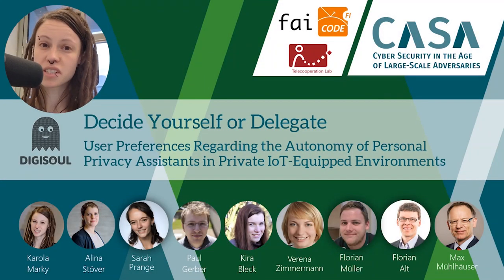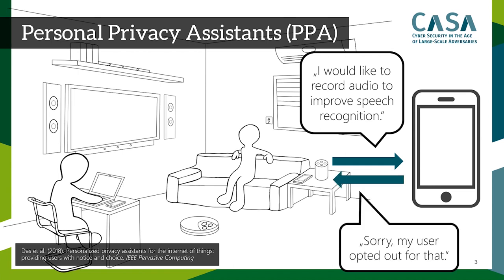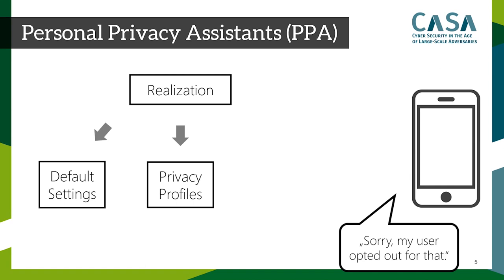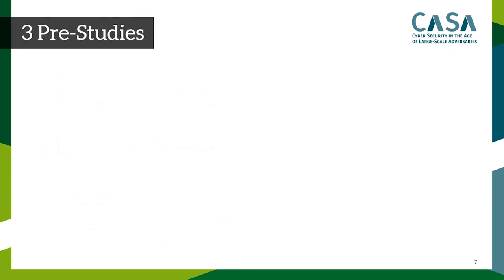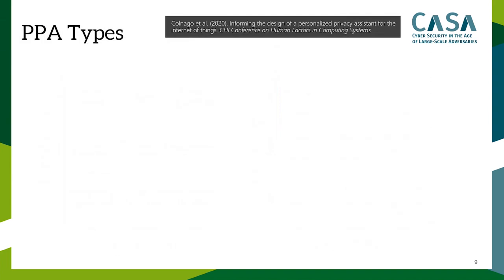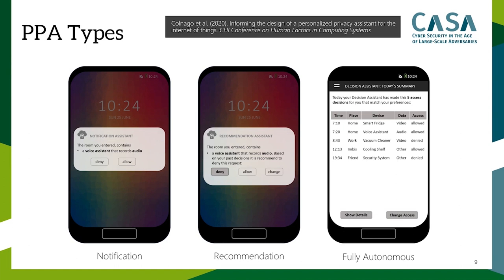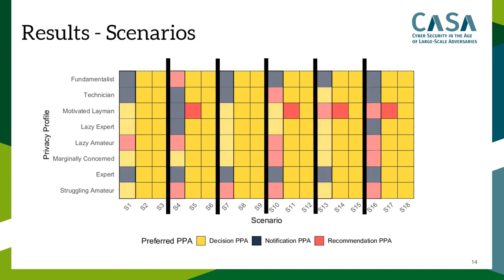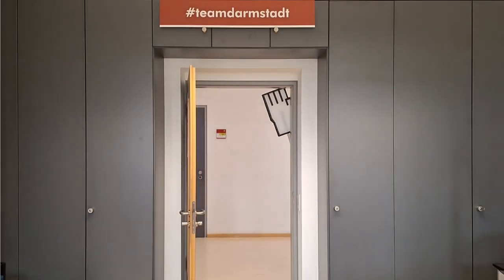Decide Yourself or Delegate - User Preferences Regarding the Autonomy of Personal Privacy Assista...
Karola Marky, Alina Stöver, Sarah Prange, Kira Bleck, Paul Gerber, Verena Zimmermann, Florian Müller, Florian Alt, Max Mühlhäuser

Session: Smart Homes and Environments

Personalized privacy assistants (PPAs) communicate privacy-related decisions of their users to Internet of Things (IoT) devices. There are different ways to implement PPAs by varying the degree of autonomy or decision model. This paper investigates user perceptions of PPA autonomy models and privacy profiles - archetypes of individual privacy needs - as a basis for PPA decisions in private environments (e.g., a friend's home). We first explore how privacy profiles can be assigned to users and propose an assignment method. Next, we investigate user perceptions in 18 usage scenarios with varying contexts, data types and number of decisions in a study with 1126 participants. We found considerable differences between the profiles in settings with few decisions. If the number of decisions gets high (  1/h), participants exclusively preferred fully autonomous PPAs. Finally, we discuss implications and recommendations for designing scalable PPAs that serve as privacy interfaces for future IoT devices.